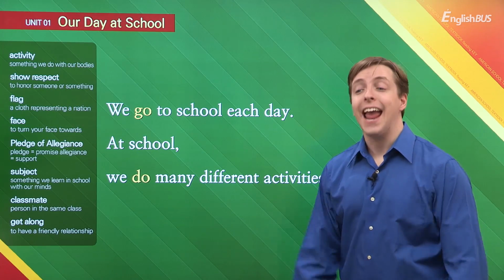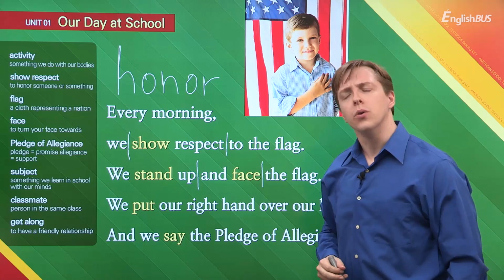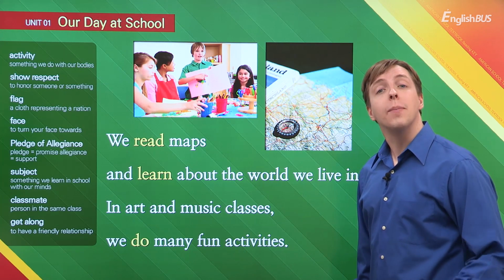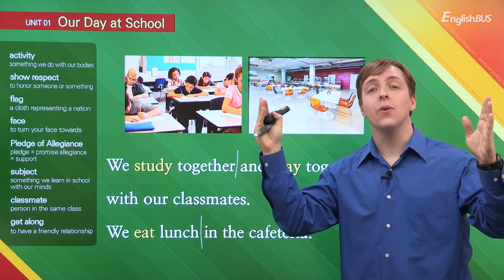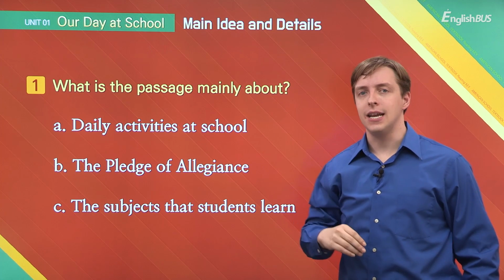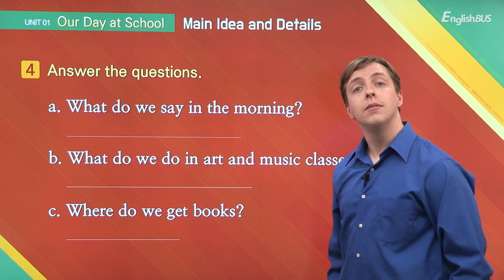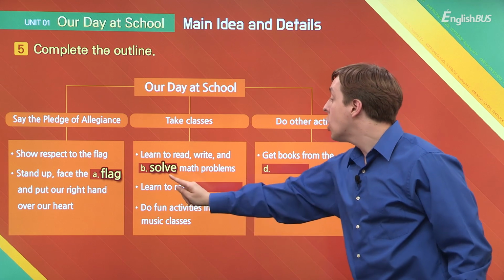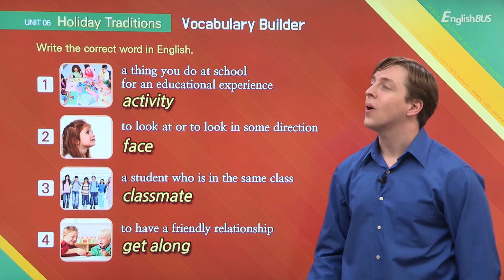[키출판사] 미국교과서 읽는 리딩 Easy1 강의(David 선생님)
독보적인 분야 1위 미국교과서 읽는 리딩!
미국교과서 읽는 리딩 시리즈 중 널리 사랑 받는, Best of best 코스 Easy 단계~!
Easy 단계를 명강사 David 선생님의 강의로도 만나보세요! ^^

본 강의는 다음과 같이 총 4단계로 구성되어 있습니다.

Keywords는 지문에 나올 단어를 미리 살펴보는 단계입니다. 사진을 보고 어떤 단어에 대한 이미지일지 예상해보세요. 이후 원어민 선생님의 설명과 우측 화면에 제시되는 정의를 보고, 자신의 추측이 맞았는지 틀렸는지를 확인합니다.
Keywords 단어들은 책 전체를 통해 반복되므로 강의를 듣다 보면 자연스럽게 익힐 수 있습니다. 단어를 보고 대략적인 이미지와 느낌을 떠올릴 수 있는 정도면 충분하니, 즐거운 마음으로 학습해주시기 바랍니다.

* Read along
Read along은 지문을 따라 읽으며 전체적인 윤곽과 분위기를 이해하는 단계입니다. 모르는 단어가 나오거나 이해되지 않는 문장이 나와도 개의치 말고 따라 읽으시길 바랍니다. 전체적으로 무엇을 말하고 있구나 정도만 이해하면 됩니다.
또한, Read along을 하실 때는 큰 소리로 따라 읽어야 합니다. 그래야 정확하게 읽고 정확하게 말하는 습관을 들일 수 있습니다. 영어는 어떻게 읽느냐에 따라 의미가 달라지기 때문에 정확하게 읽는 습관을 들이는 것이 아주 중요합니다.

* Look closer
세 번째 단계는 Look closer입니다. 이 단계에서는 지문의 내용과 구조, 단어와 문법 등을 세밀하게 공부합니다. Read along을 하며 예상했던 지문의 내용과 실제 지문이 얼마나 일치하는지 살펴보세요. 일치하지 않는 부분이 있다면 그 부분을 집중적으로 확인해보시기 바랍니다.
단어의 뜻이 기억나지 않을 때는 화면 왼쪽에 정리된 Keywords를 보고 반복해서 학습해주세요.

* Wrap up
마지막으로 Wrap up입니다. 이 단계에서는 문제를 풀며 지문의 내용과 구조 그리고 단어를 복습합니다. 원어민 선생님의 설명을 들으며 오늘 배운 내용을 다시 한 번 정리해 보세요.

더욱 세련된 촬영 기법과 첨단 CG로 영상 학습의 집중도를 드높였습니다~
지금 바로 잉글리시버스로 분야 1위의 첨단 강의를 만나 보세요~!